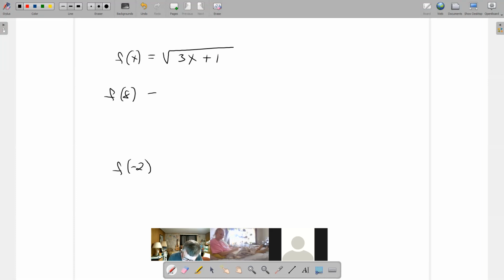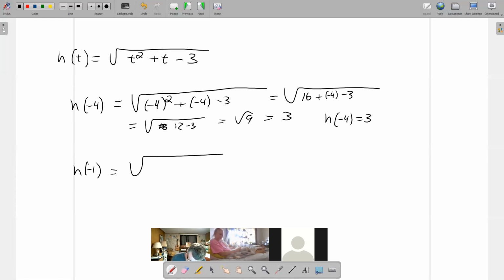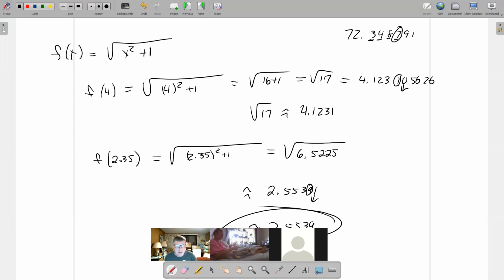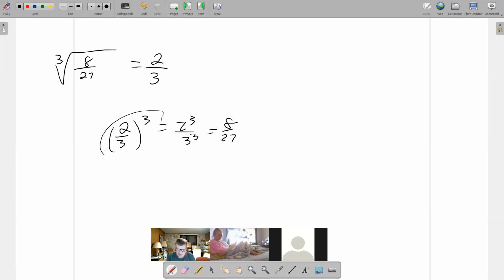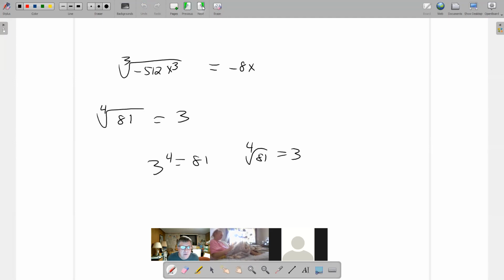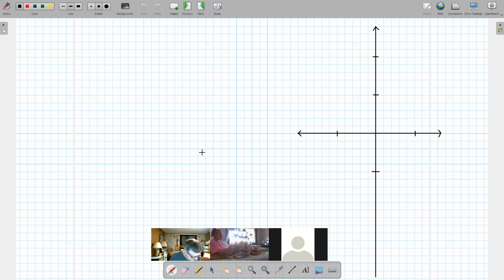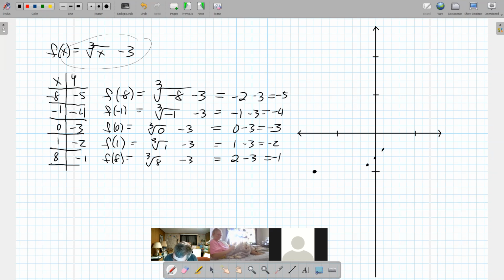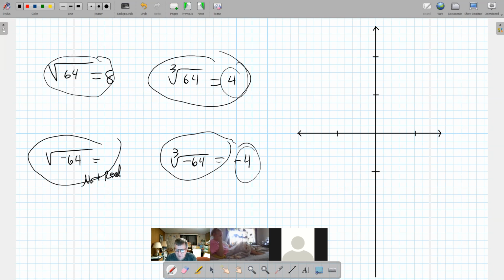Math 093 Summer 2021 Section 9.1 Part 2